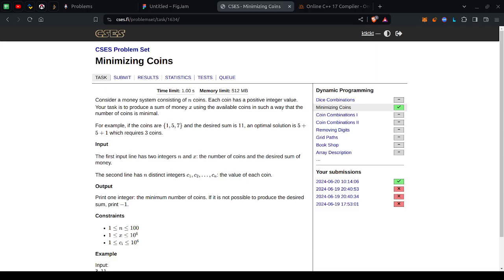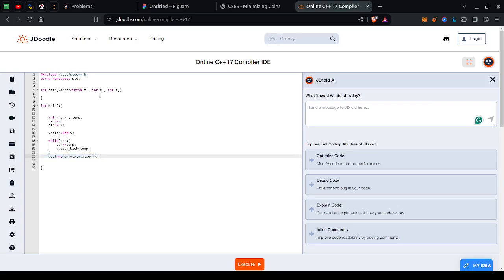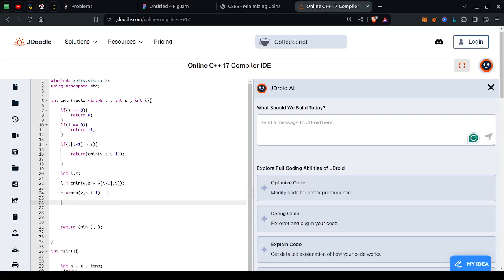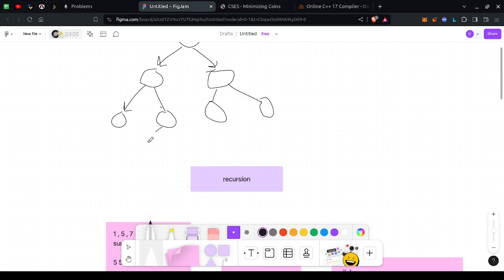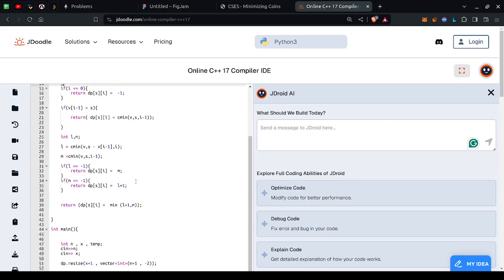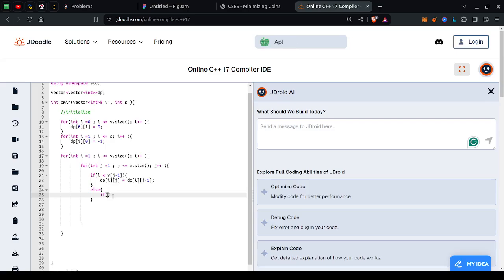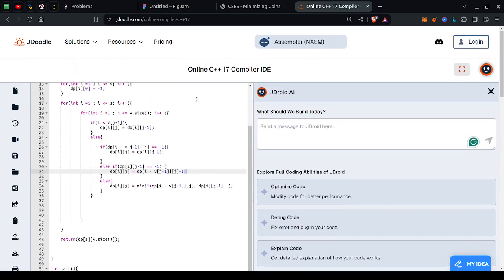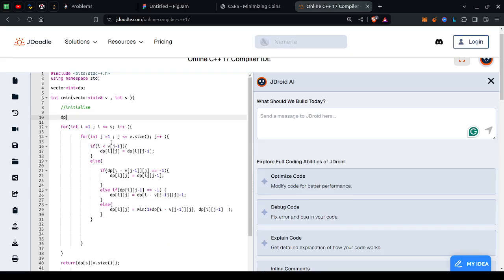dp(theory+example)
=| we covered
1. recursive approach
2. changed it to memorisation
3. top to bottom approach
4. top to bottom approach improved by reducing space complexity

=| sorry guys last 15 mins is missing.
obs automatically stopped recording for some reason.